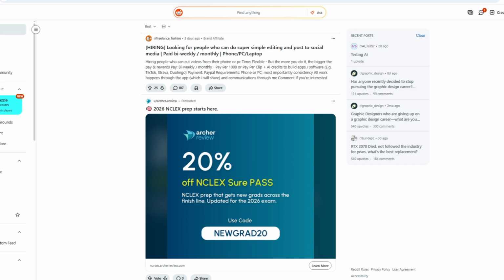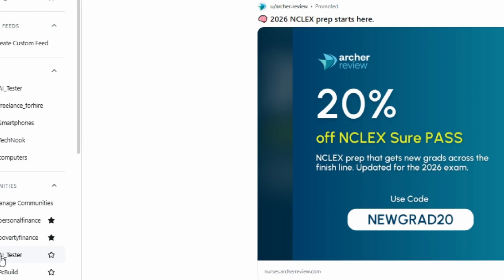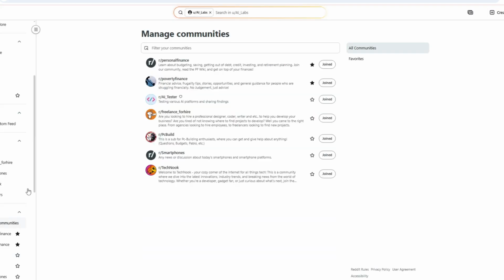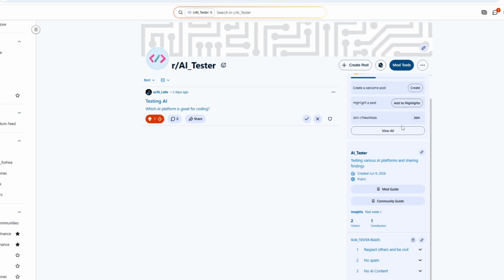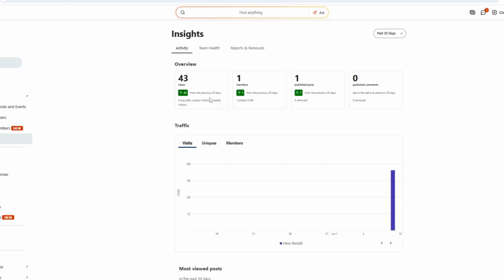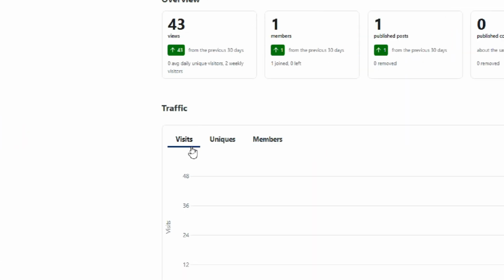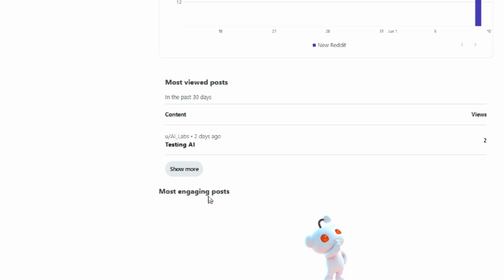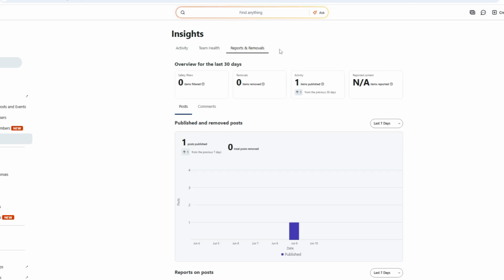How To See Your Reddit Community Insights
In this video, you’ll learn how to see your Reddit community insights quickly and easily. If you manage a Reddit community (subreddit) and want to track its performance, this step-by-step guide will show you how to access analytics and understand your community's growth and engagement.

📌 What you’ll learn:

How to access Reddit community insights
How to view member growth and activity statistics
How to check post engagement and traffic data
How to analyze your community’s performance
Tips for using insights to grow your subreddit

Follow this simple tutorial to see your Reddit community insights and make better decisions to build an active and successful community.